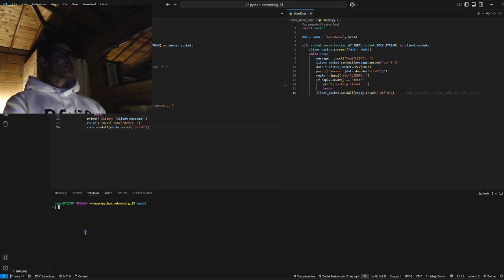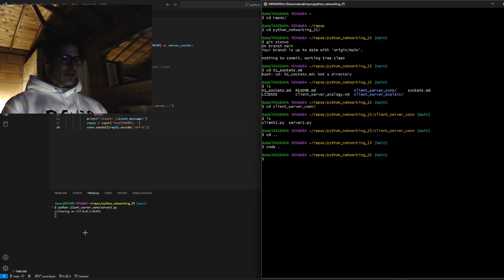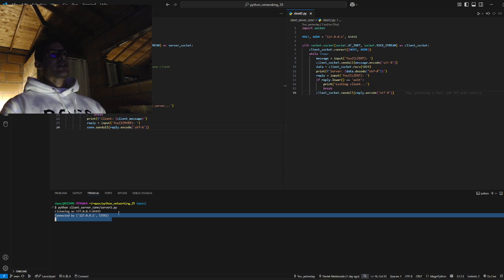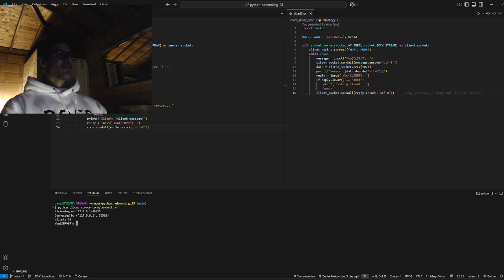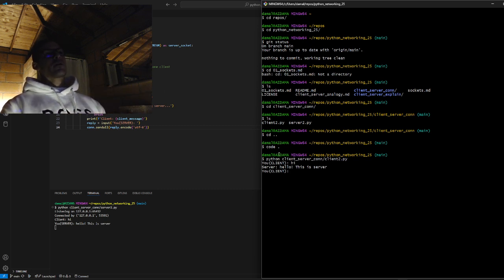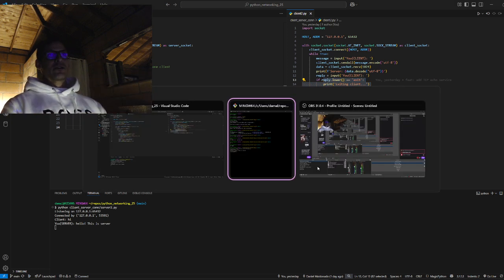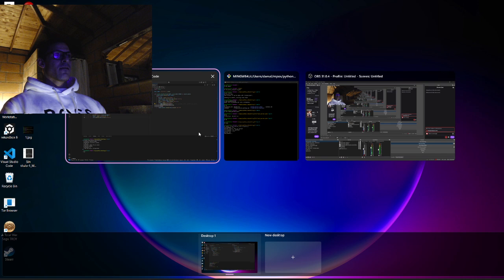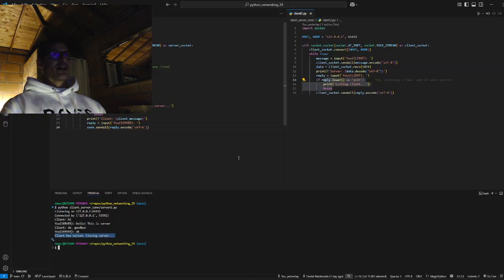Python Socket Programming Build Local Client Server from Scratch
Learn to build a client-server connection in Python using socket programming! We'll create a simple server that listens for connections and a client that sends messages. Perfect for beginners wanting to understand Python networking basics.